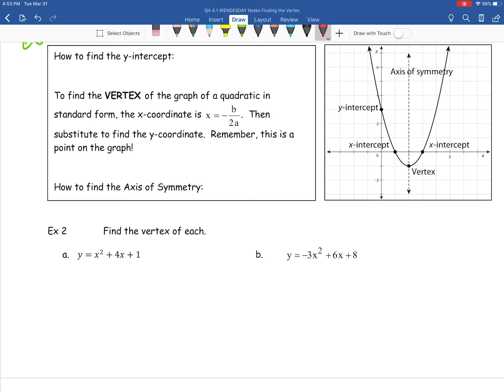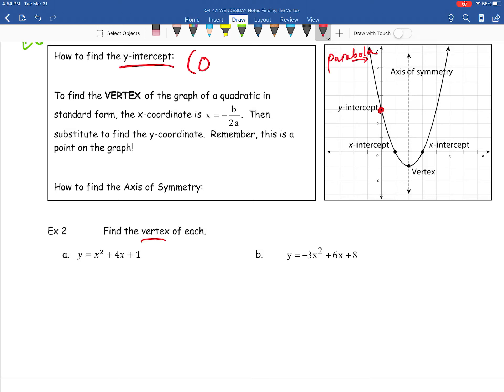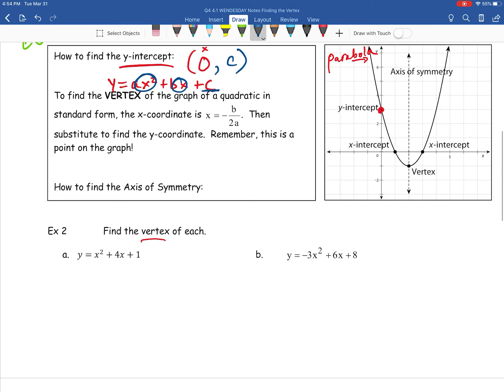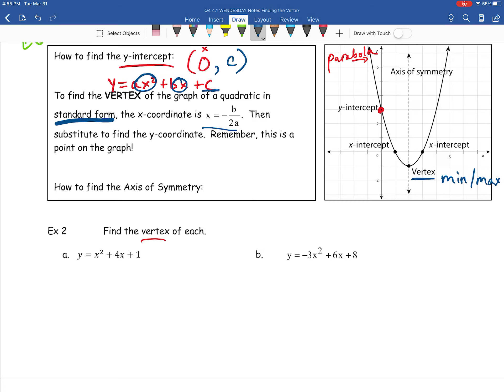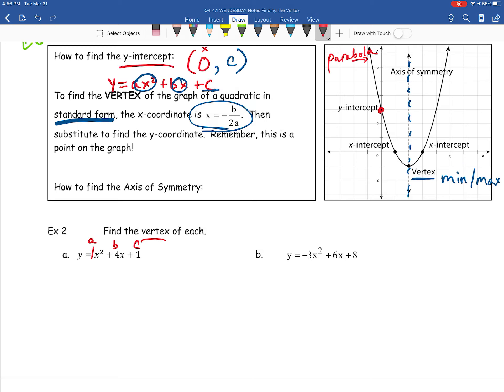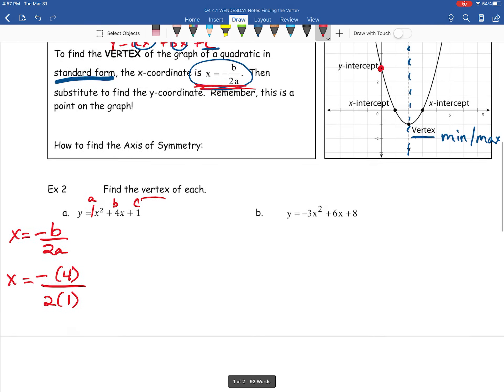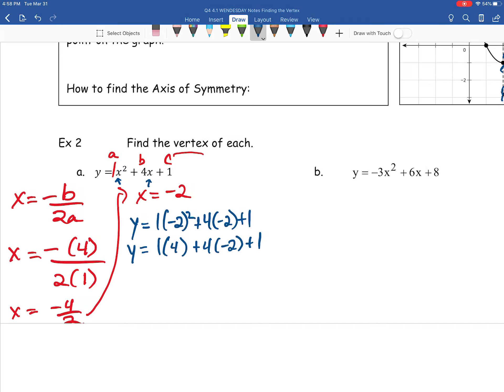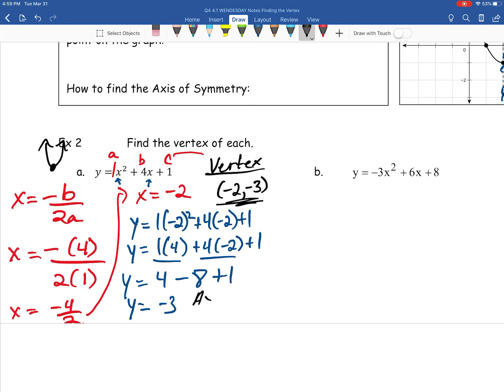4.1 Example 2a